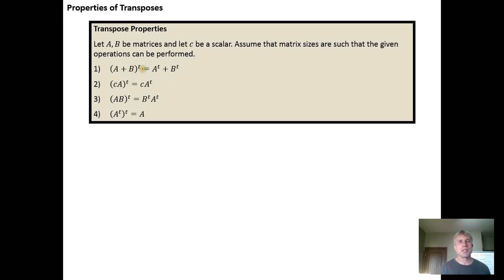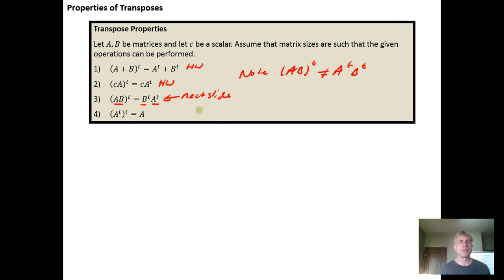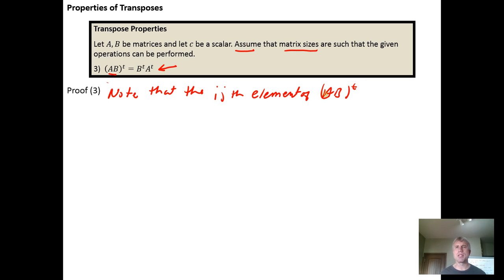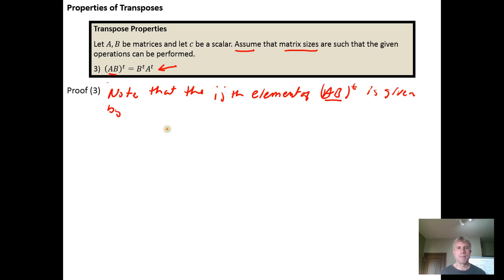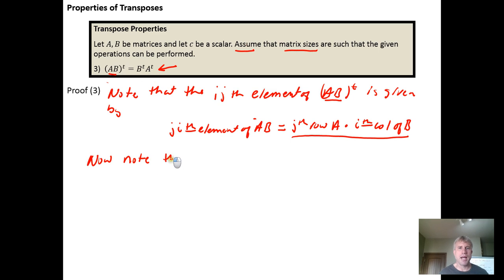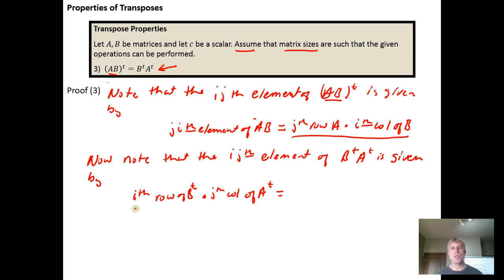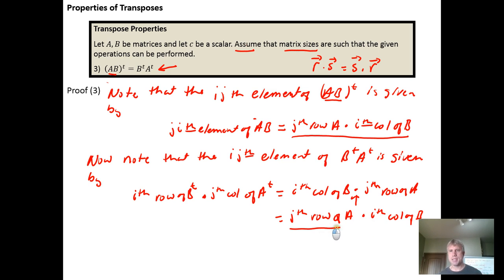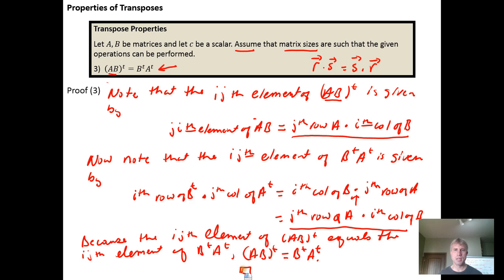Properties of Matrix Transposes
In this video, we discuss the properties of matrix transposes and prove one of them.